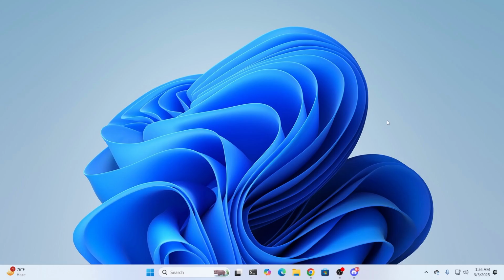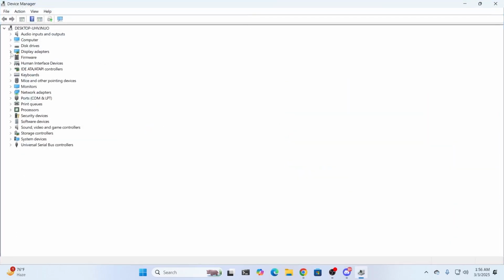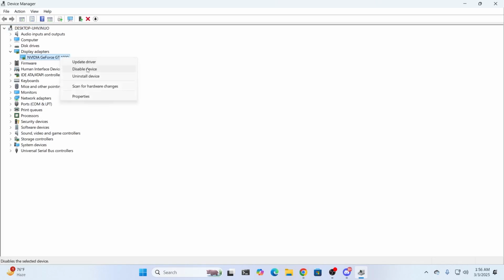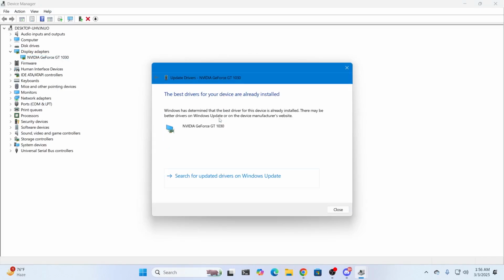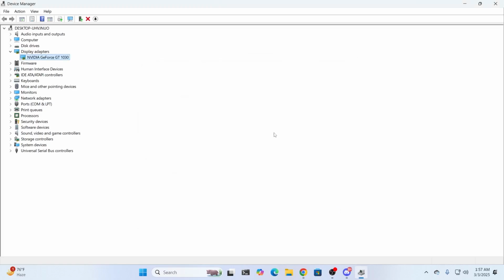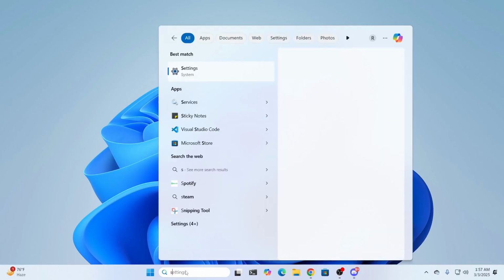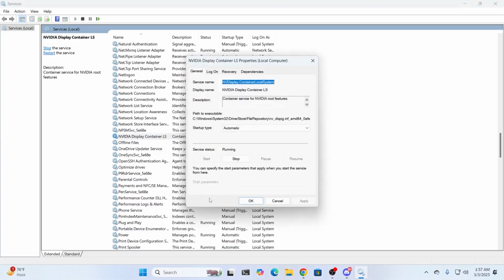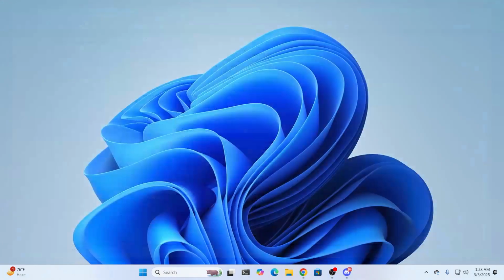NVIDIA Control Panel Display Settings Missing or Not Showing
A quick tutorial on, how to fix NVIDIA control panel display settings missing or not showing.